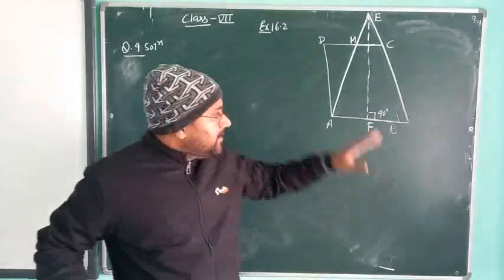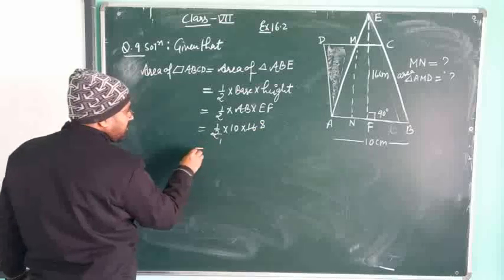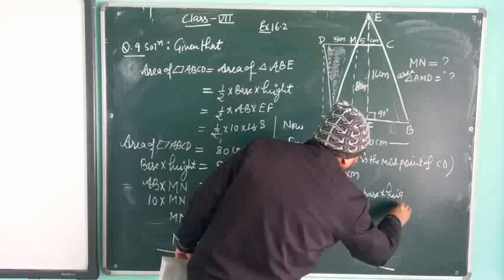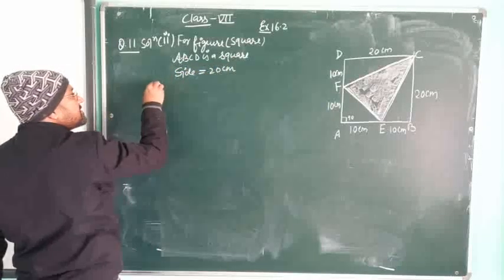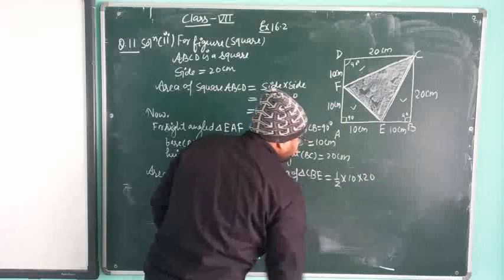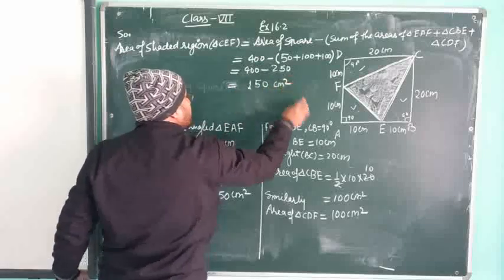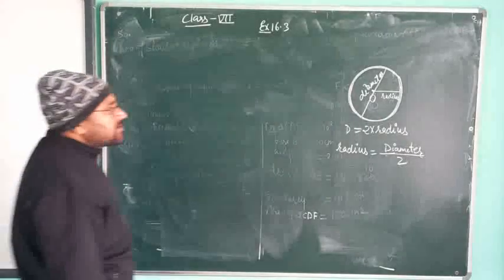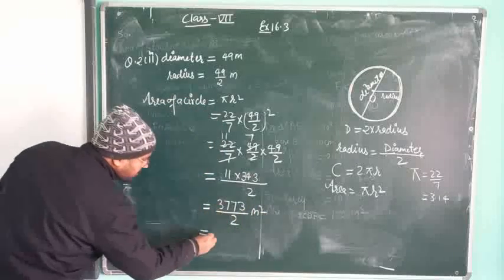Maths Class VII Perimeter and Area Ex.16.2 and 16.3